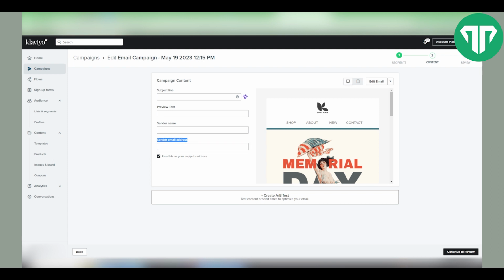How to Setup and Change a Reply-To Address for Klaviyo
In this video, I will show you step-by-step how to set up and change a reply-to address for Klaviyo, the popular email marketing platform. Learn the essential steps to ensure your emails reach your recipients' inboxes and optimize your communication strategy. Watch now for a comprehensive guide on managing your reply-to address effectively with Klaviyo.